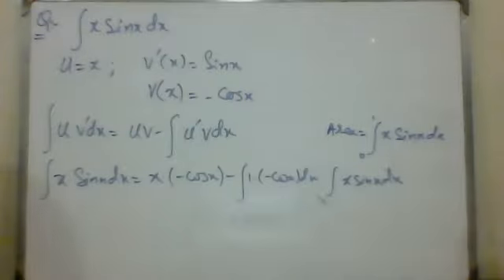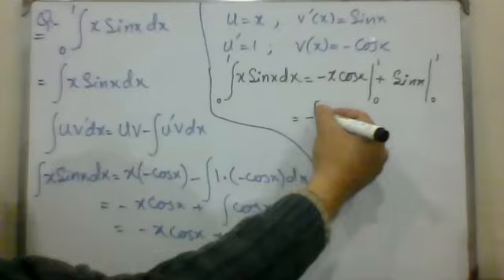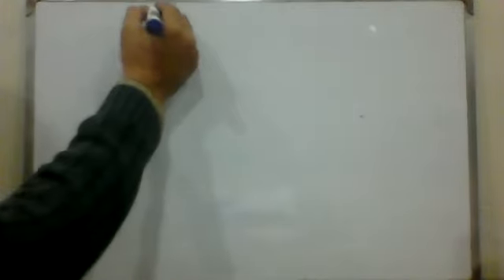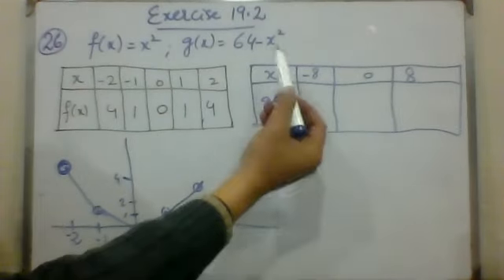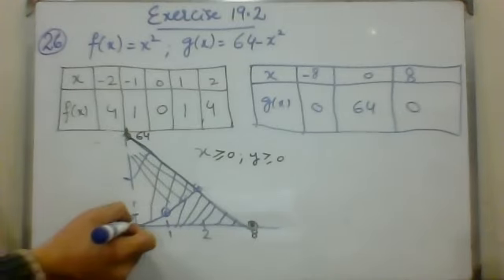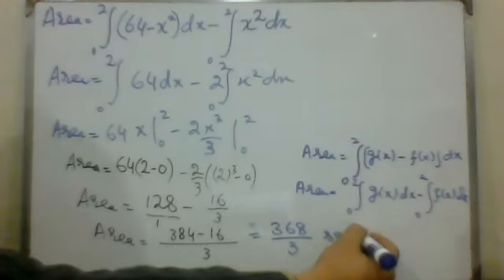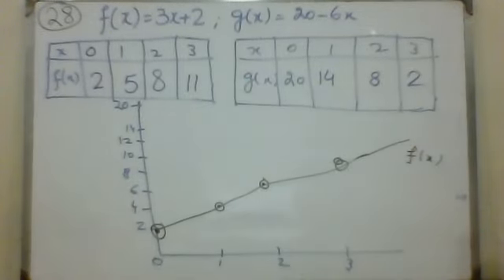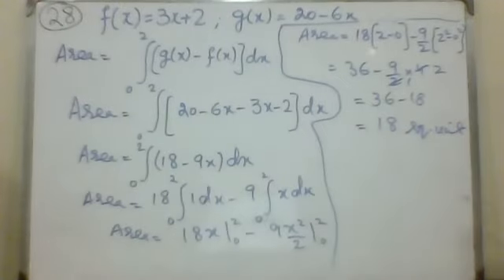Area Under the Curve